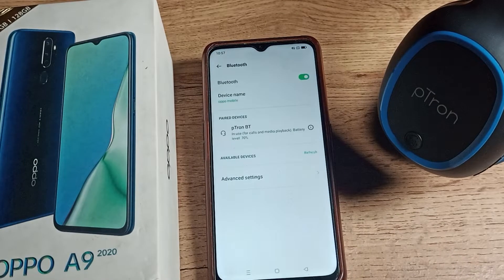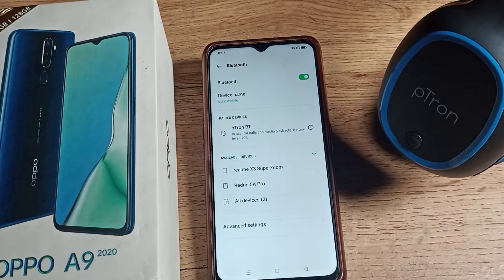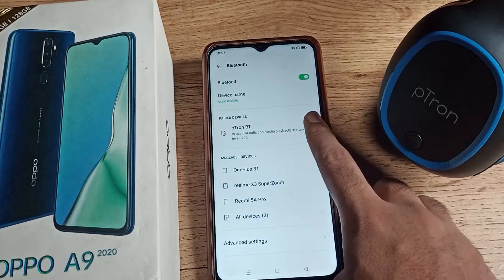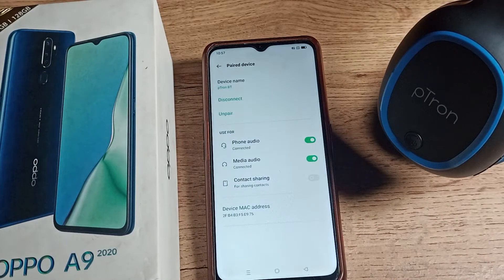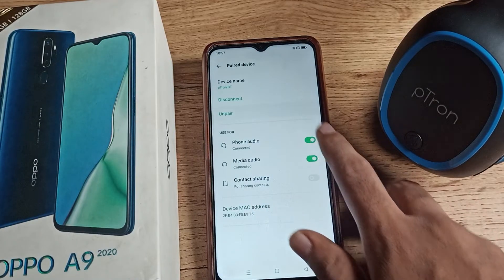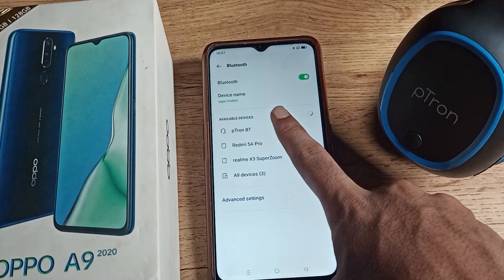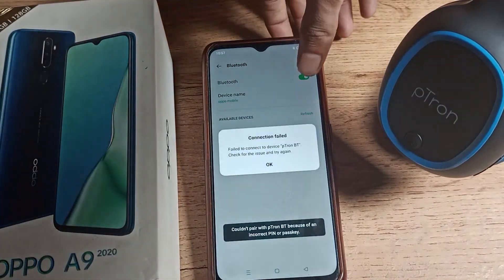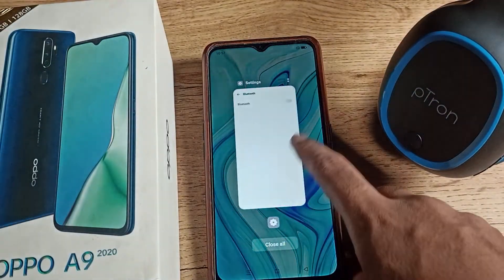Bluetooth setting oppo A9 phone, how to unpair bluetooth headphone